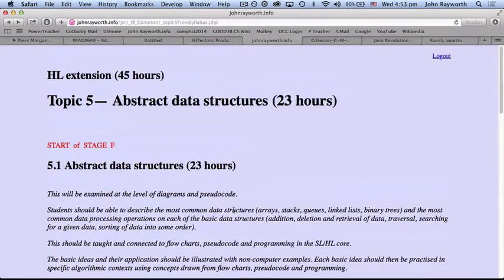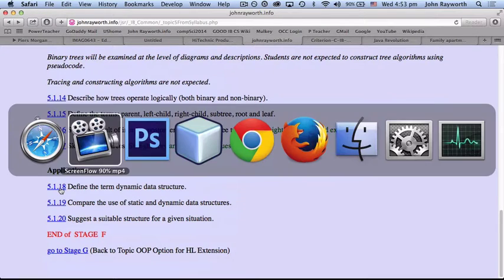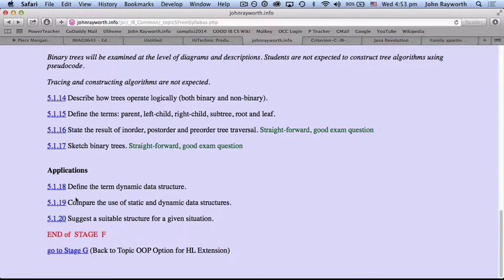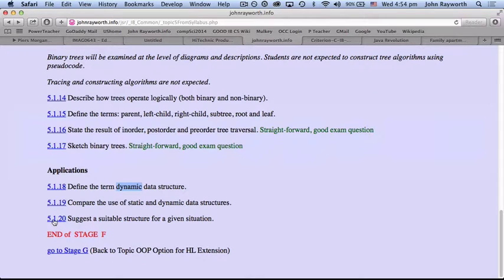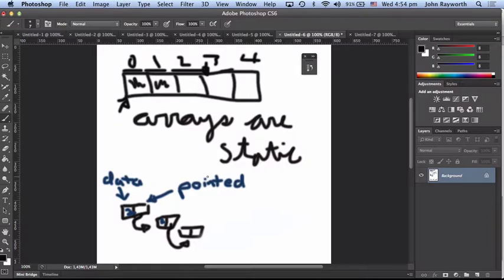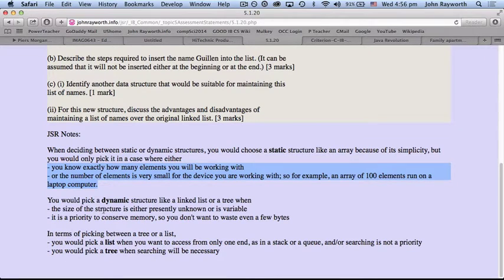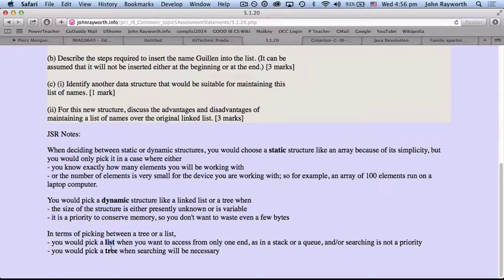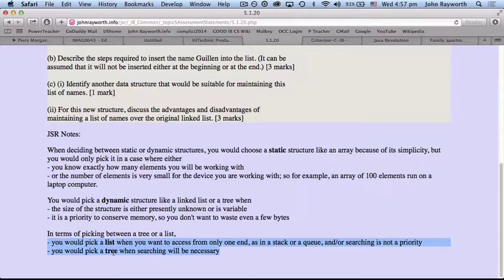IB CS Topic 5 - Code Camp 7 - Applications